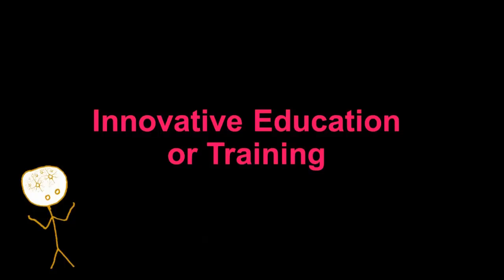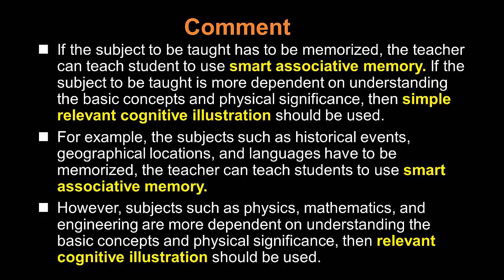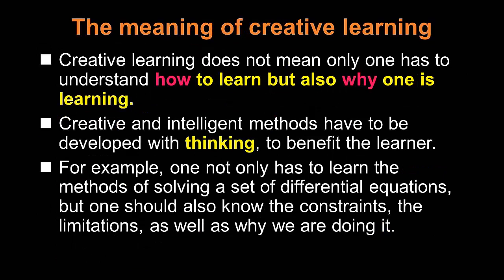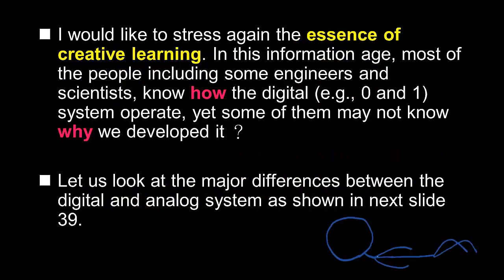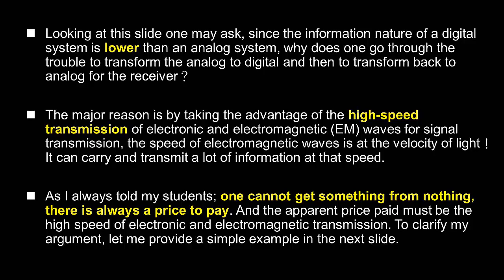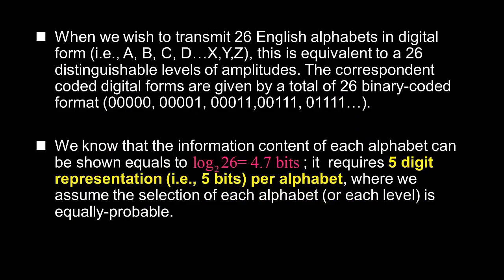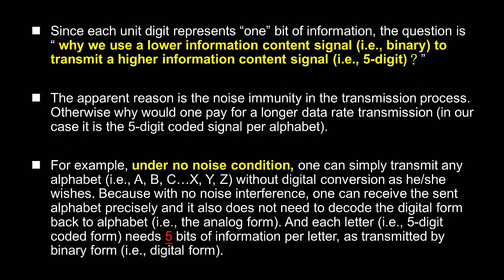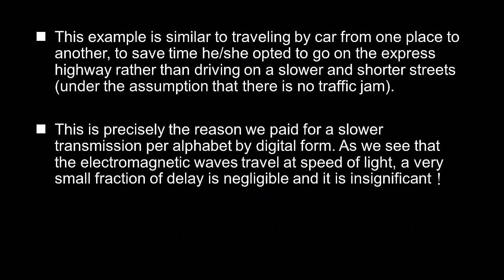Lec14 12.Innovative Education or Training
授課教師：國立交通大學榮譽教授 楊振寰教授